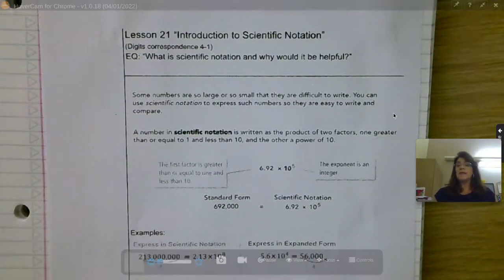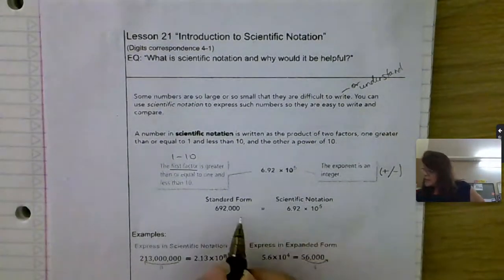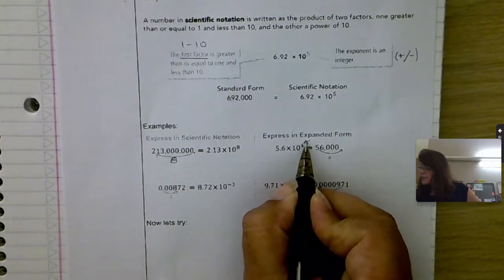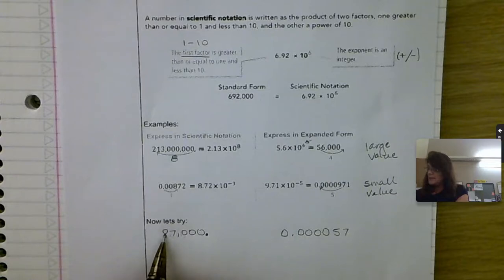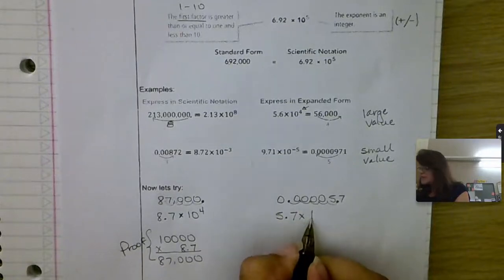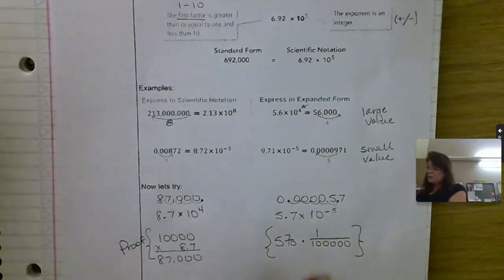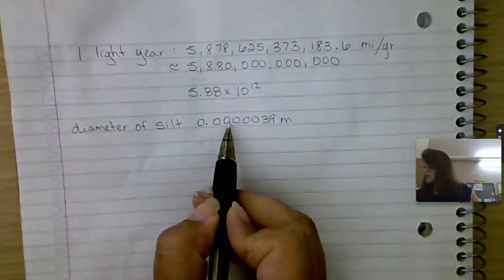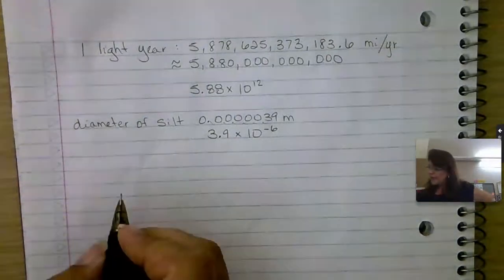Introduction to Scientific Notation